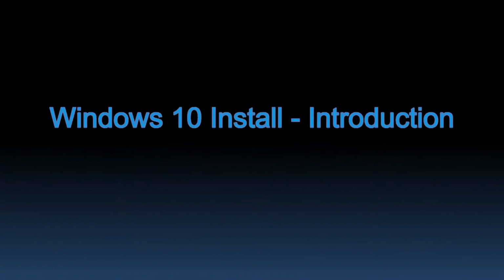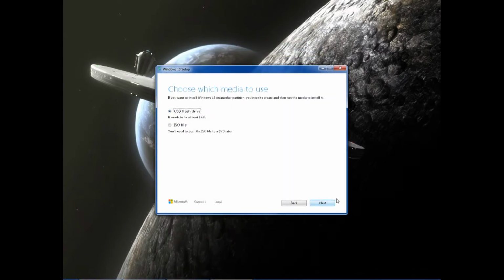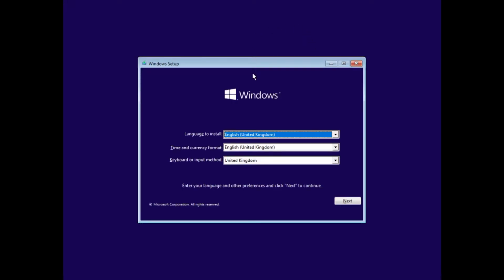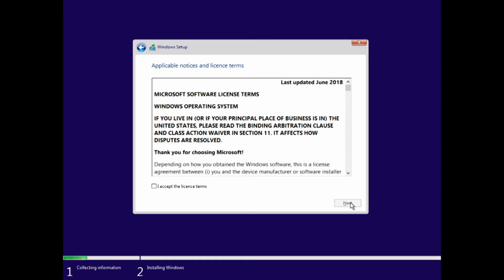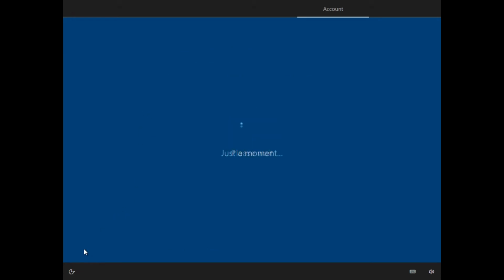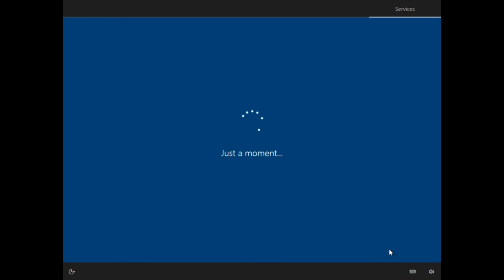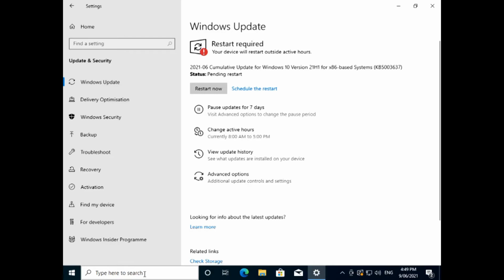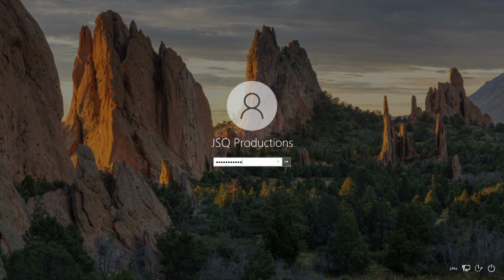Windows 10 Installation Tutorial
A simple step-by-step tutorial on how to install Windows 10, aimed at basic computer users, to save you lots of money!